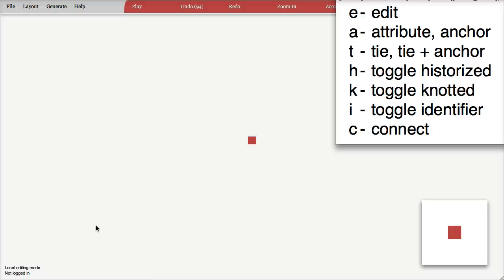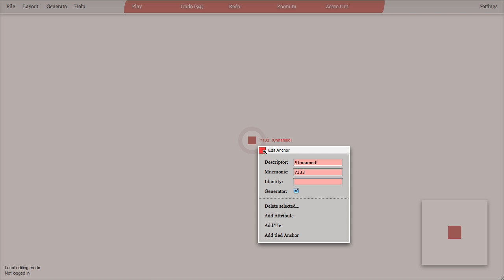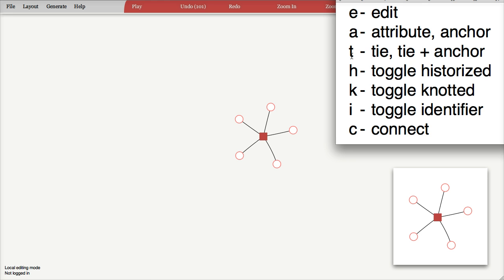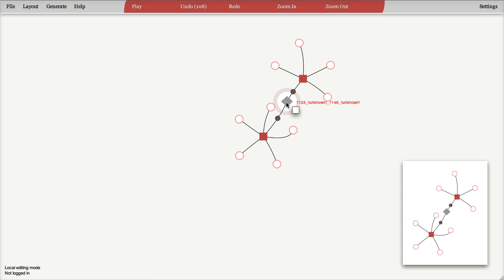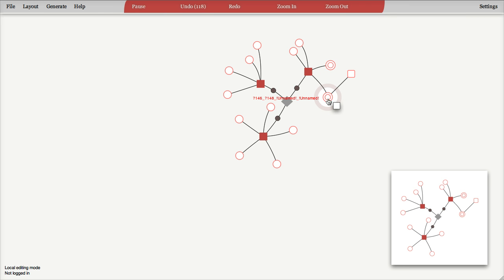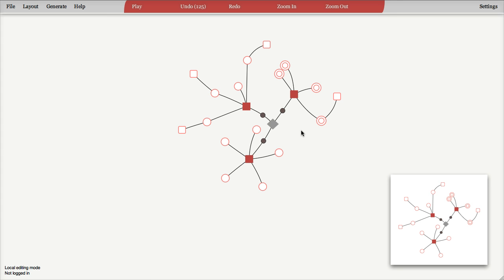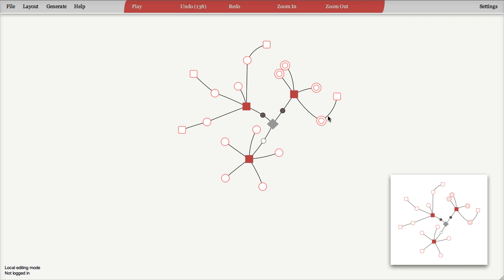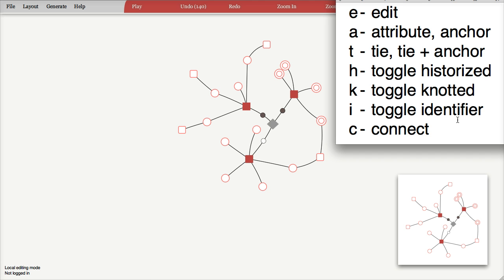Keyboard Shortcuts in the Tool